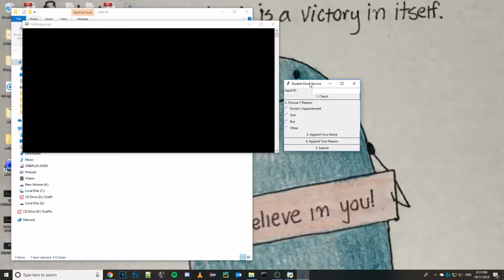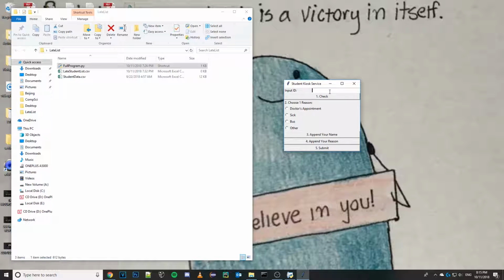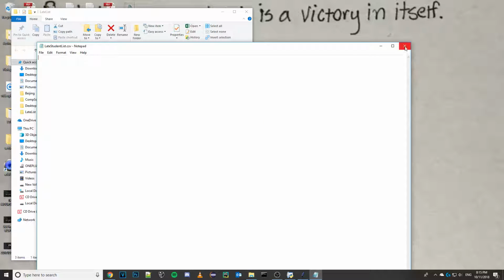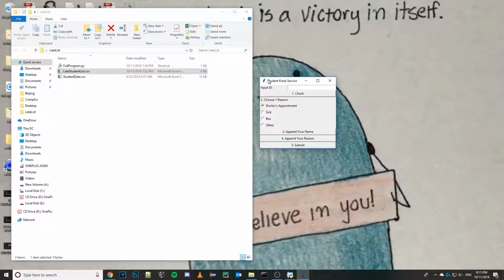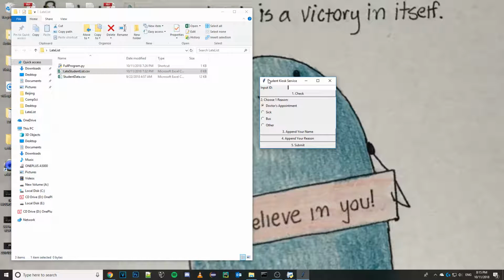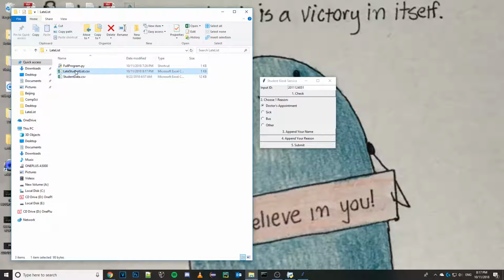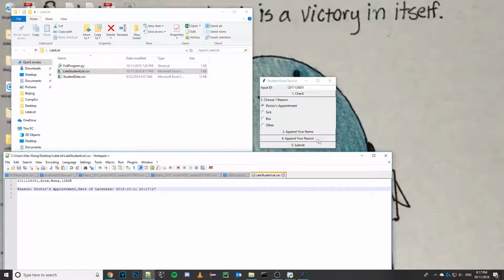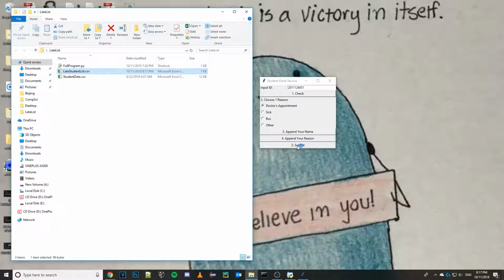Criteria D Showcase